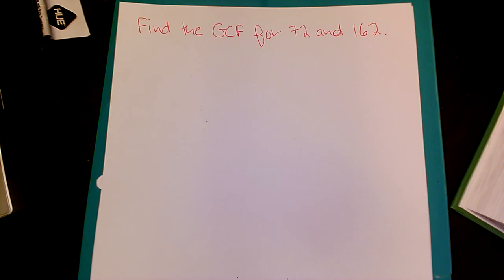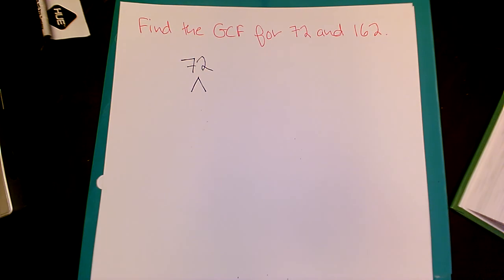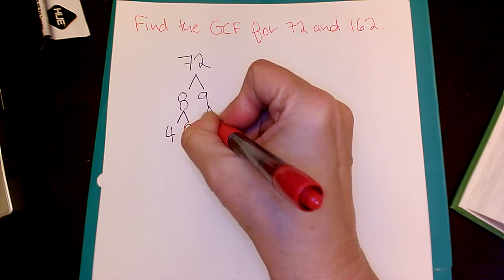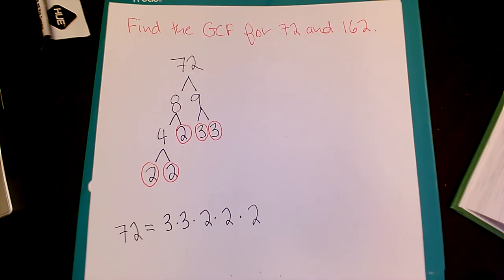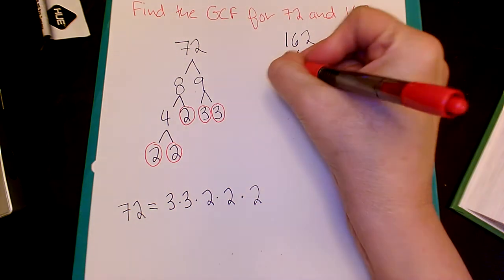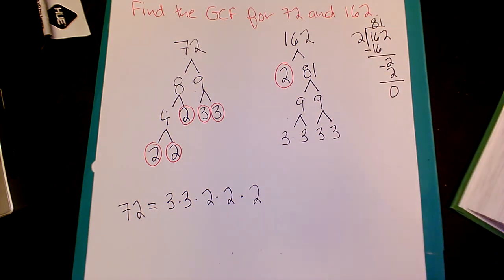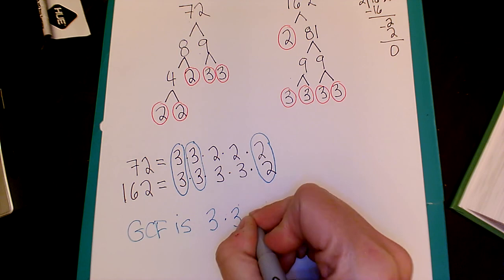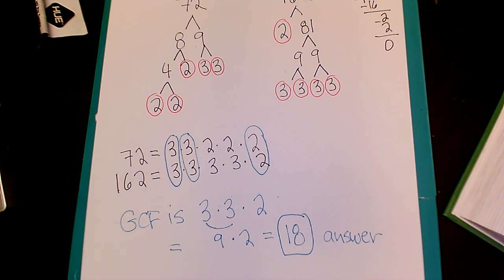Section10.6 Part 3